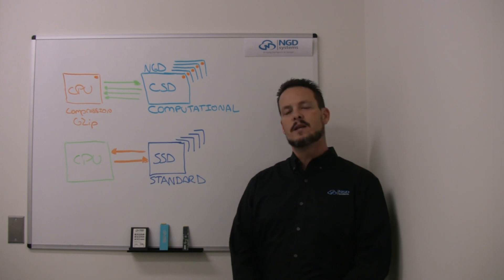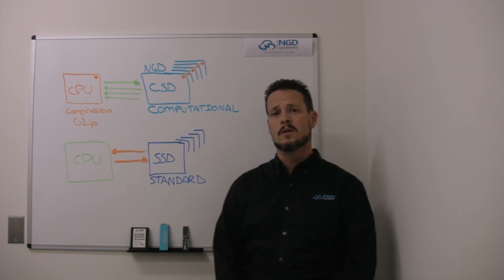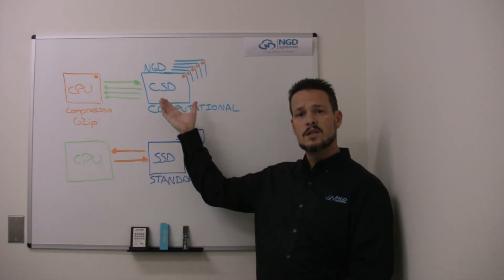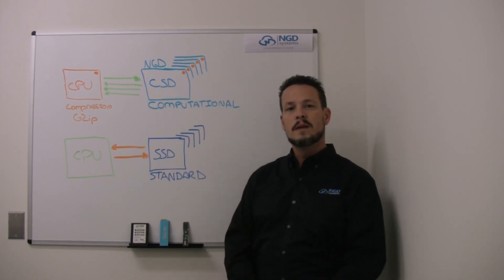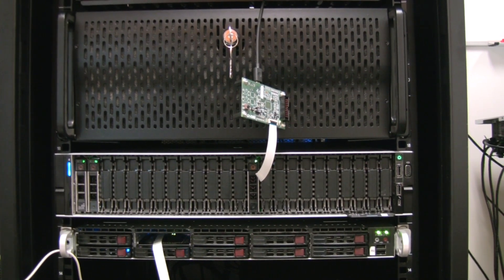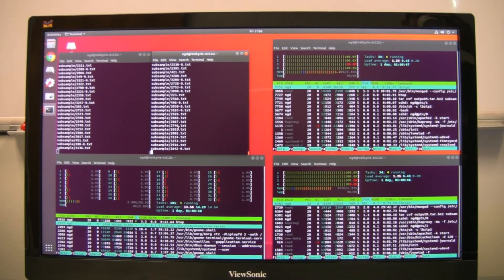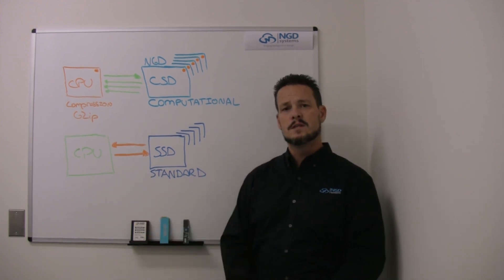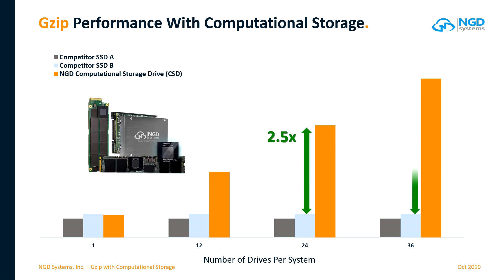Computational Storage Improves Compression/Decompression performance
This is a fast-paced quick overview of the value that ComputationalStorage brings to Compression and Decompression when scaled in a Datacenter and Server Environment